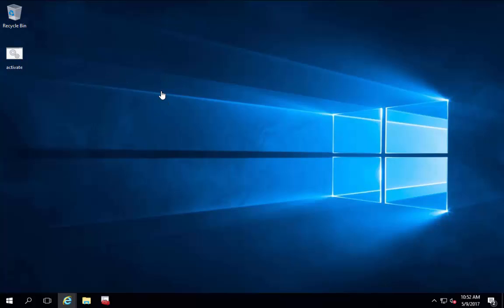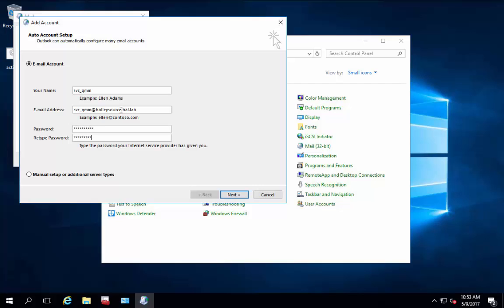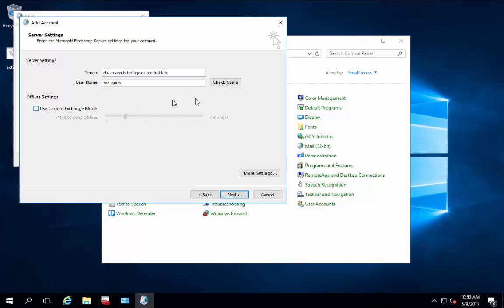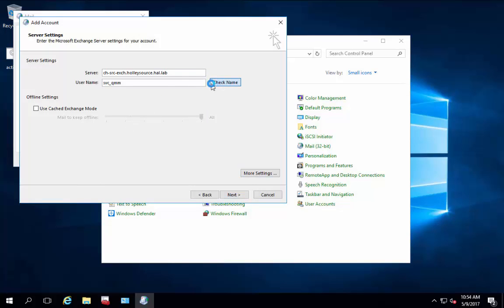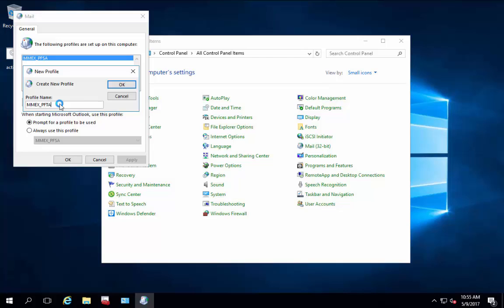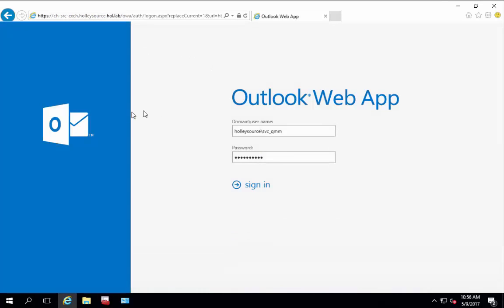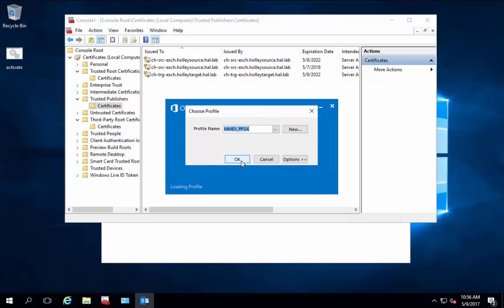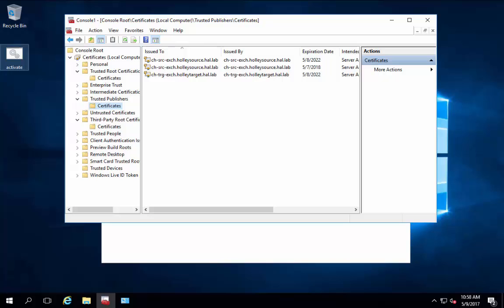How to Configure Outlook Profiles for Synchronizing Public Folders to Exchange 2016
Product Version/ Model: Migration Manager for Exchange 8.14 and all previous versions